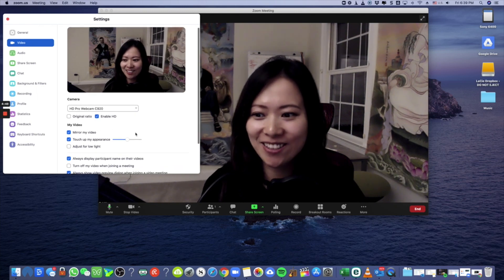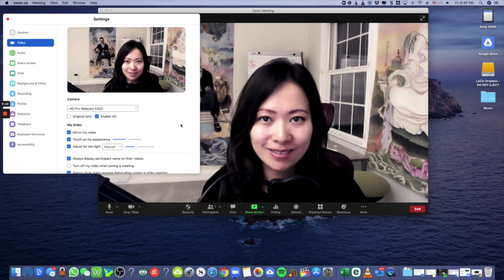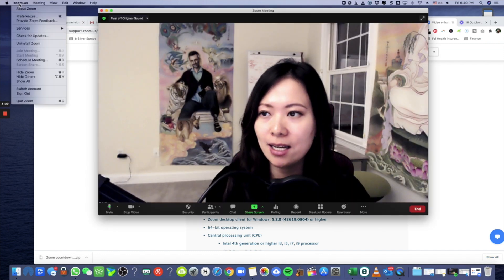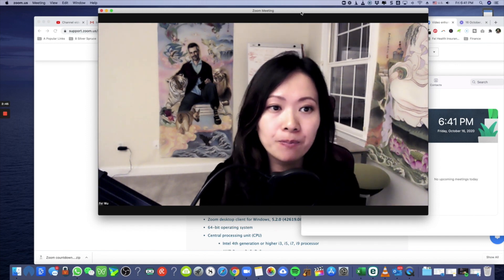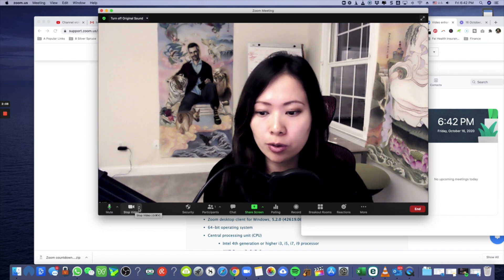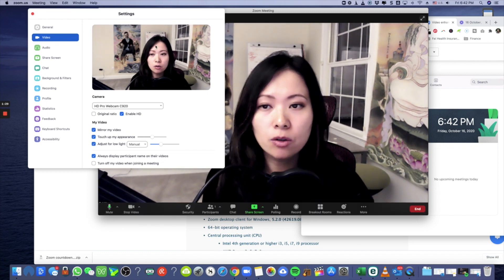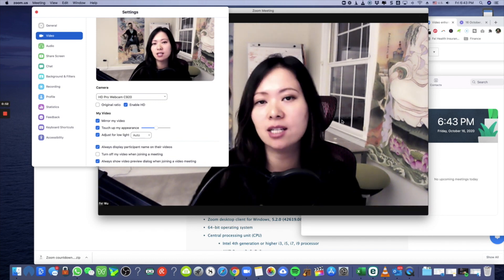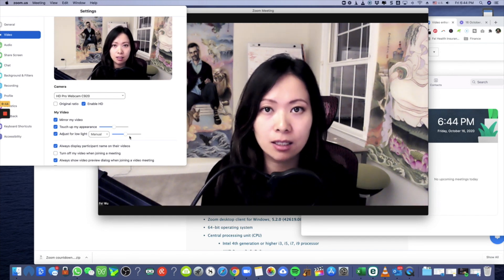HOW TO LOOK GOOD ON ZOOM WITH LITTLE LIGHT IN THE ROOM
Zoom released a new feature called Adjust for Low Light in version 5.2. I discovered it recently. In this video I'm going to walk you through this feature - not only showing you where to click (just a single click), but also my take on how well it works. I also compare Adjust for Low Light Auto vs. Manual option.

Lighting adjustment feature
Zoom desktop client for Windows, 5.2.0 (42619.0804) or higher
Zoom desktop client for macOS, 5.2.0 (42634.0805) or higher

👑My Go-To Resources for:
Marketing and Online Business:

We ❤ you